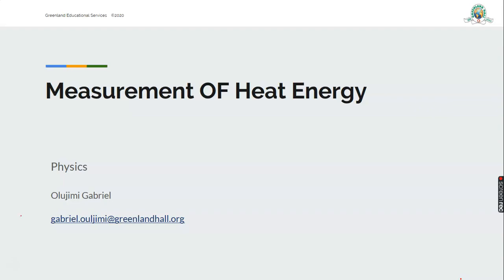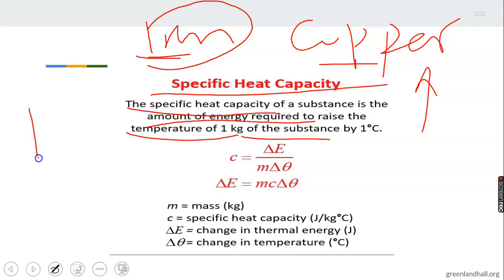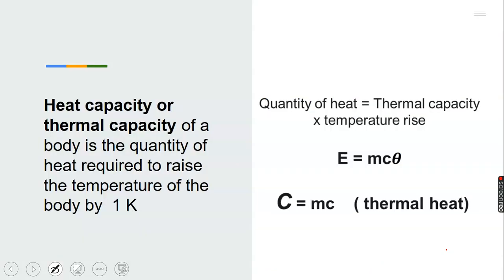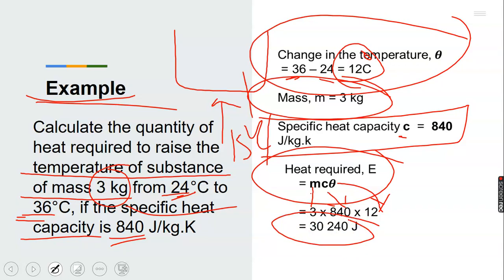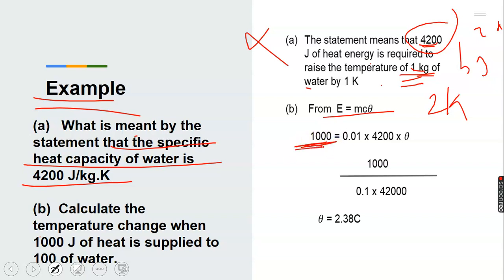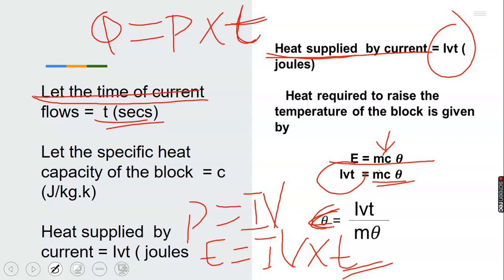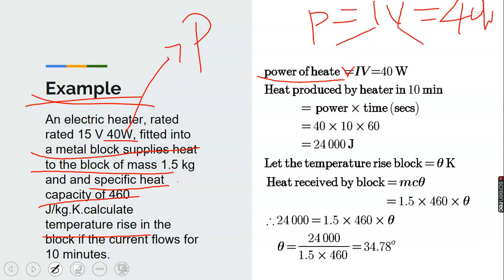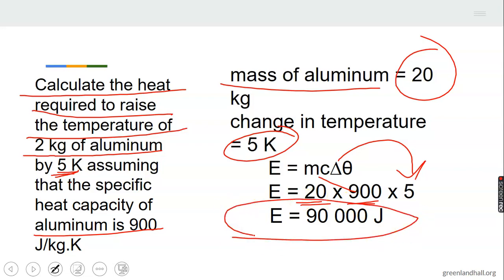Measurement of Heat Energy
Physics Class for S S Students